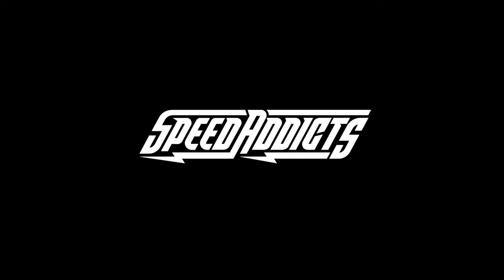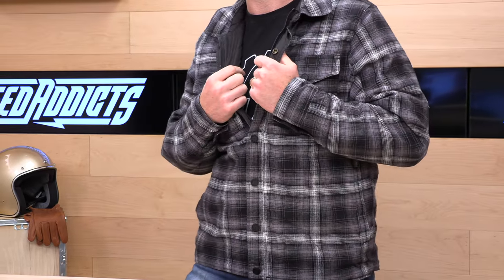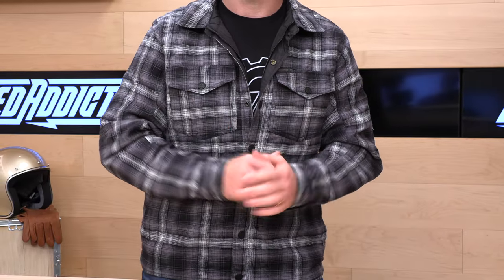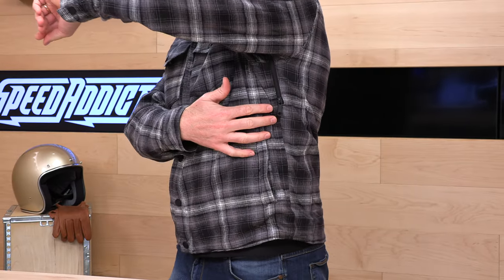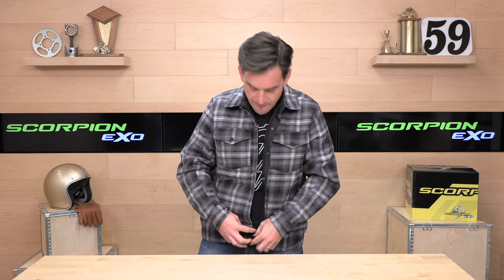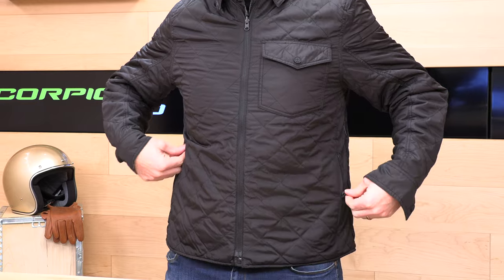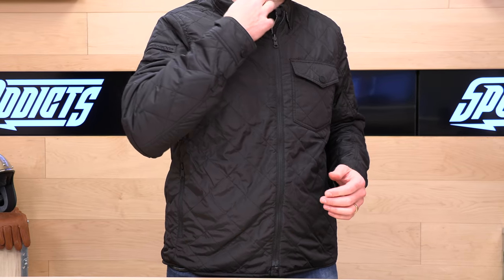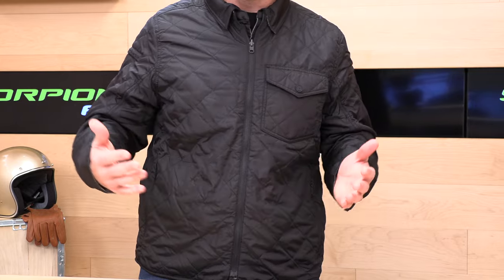Scorpion Exo Morpheus Jacket Review at SpeedAddicts.com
SCORPION EXO MORPHEUS JACKET - AVAILABLE NOW AT SPEEDADDICTS.COM

Water resistant, windproof polyester is internally reinforced with abrasion resistant 600D polyester at the shoulders, elbows and back
YKK front zipper closure
1 chest pocket with snap down flap
Magnetic closure holds collar down in the wind
2 Hand warmer pockets with snap closures
Underarm venting for temperature control
Sas-tec CE Level 1 Flex armor included at the elbows with armor pockets at the shoulders for optional armor
Pocket for optional Sas-tec CE Level 1 back armor
1 year warranty
Plaid flannel (186g) is made of 100% brushed cotton and is internally reinforced with abrasion resistant 600D polyester at the shoulders, elbows and back
2 chest pockets with snap down flaps